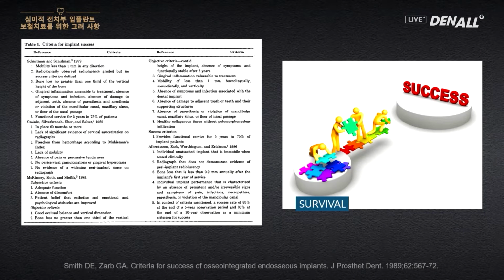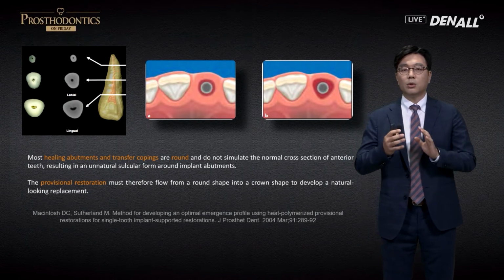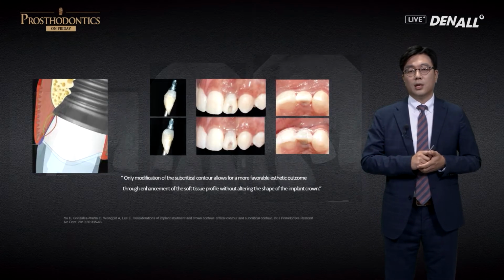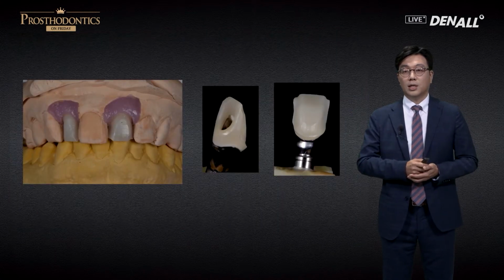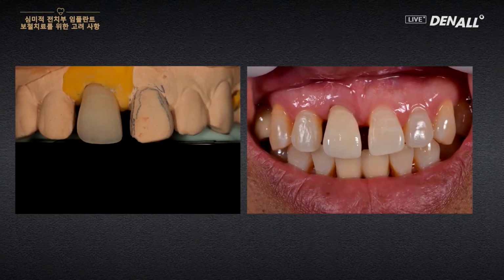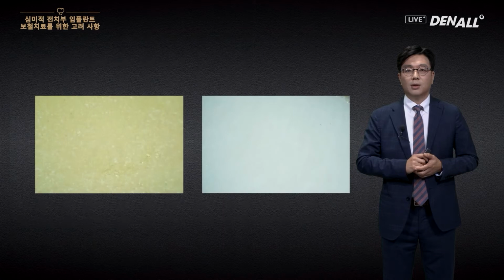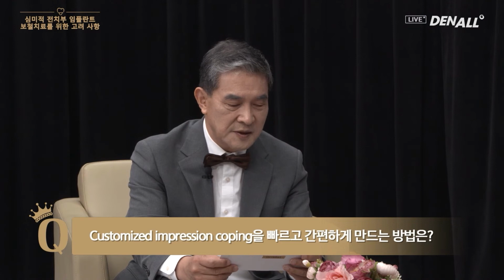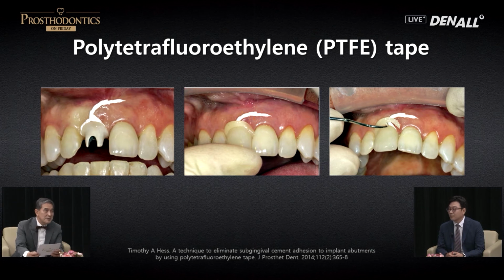[PROSTHODONTICS] Considerations for Esthetic Anterior Implant Prosthesis